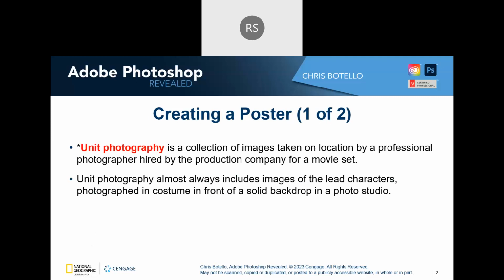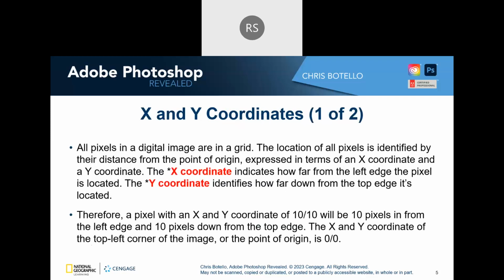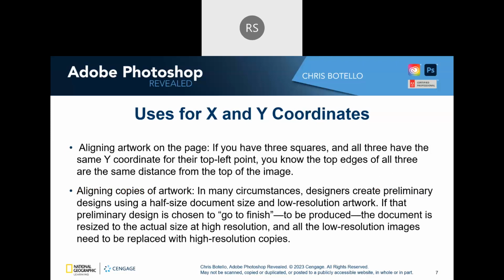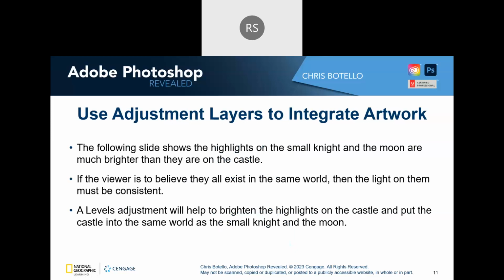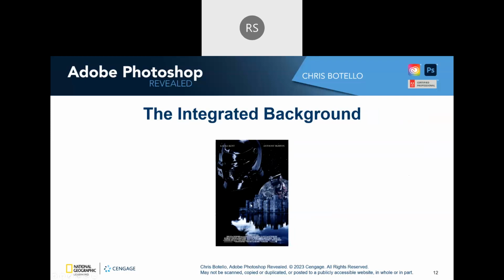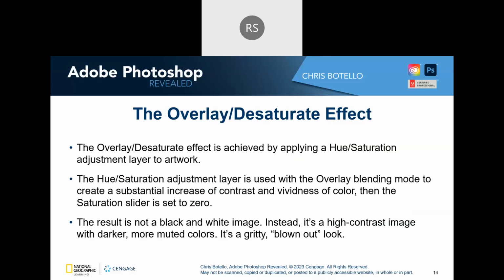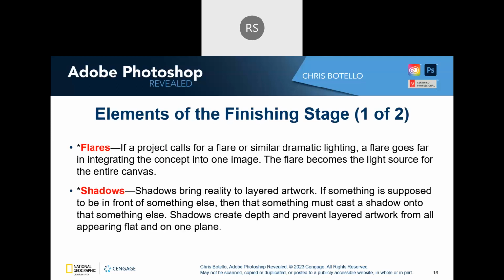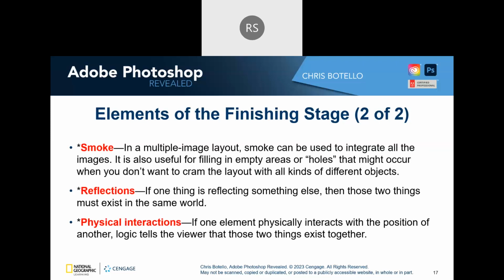CIST 2531 Chapter 11